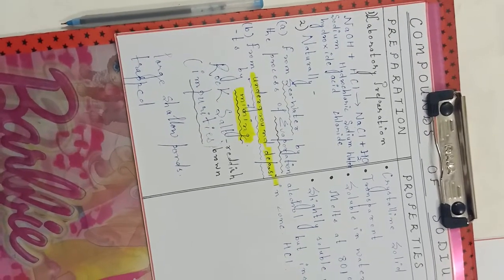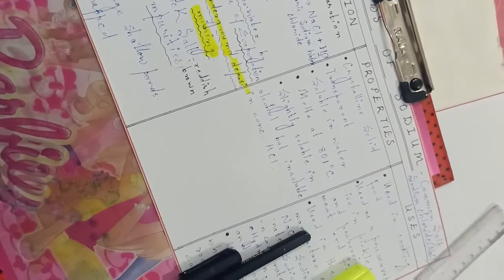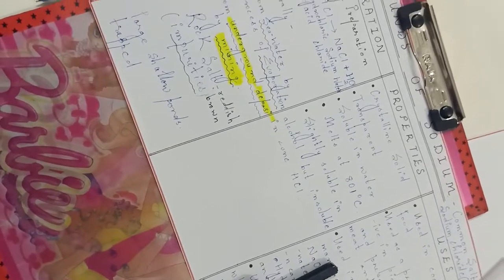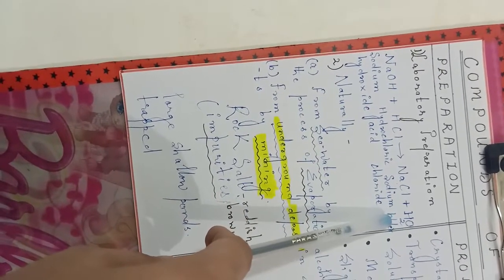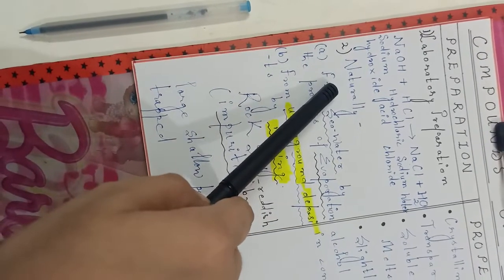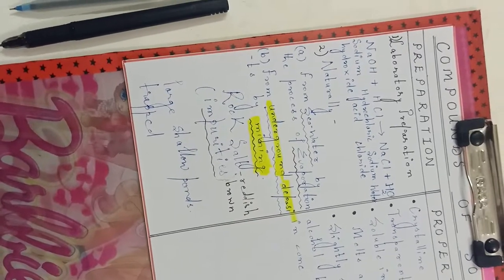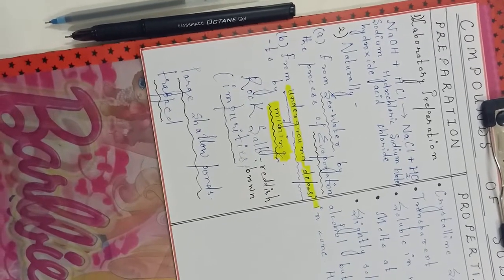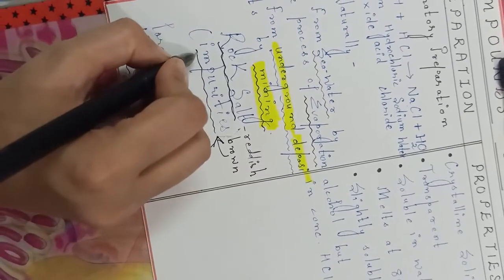Acids, Bases and Salts NCERT Class X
Compounds of Sodium (Sodium Chloride)